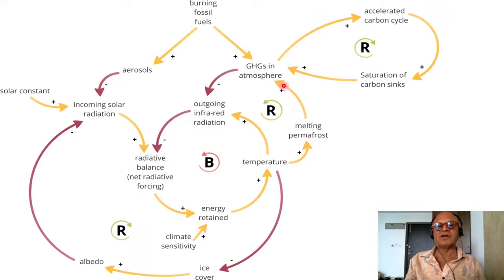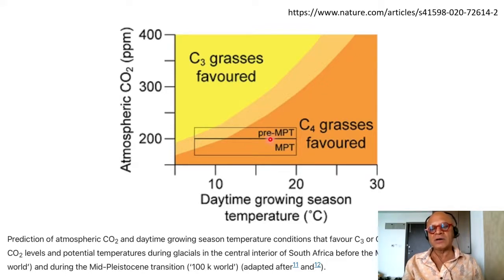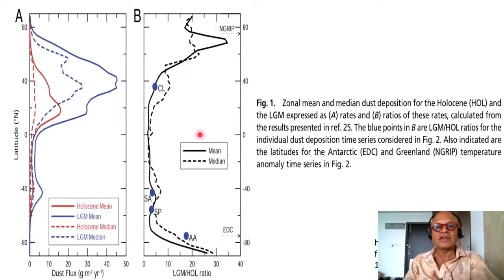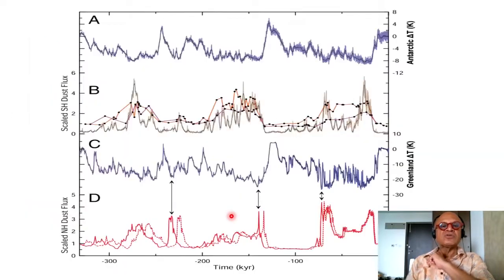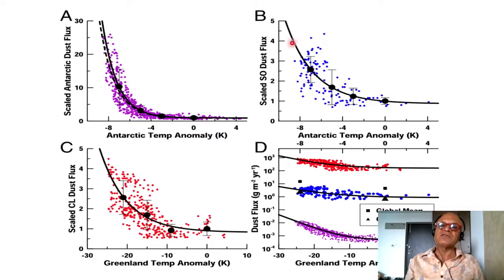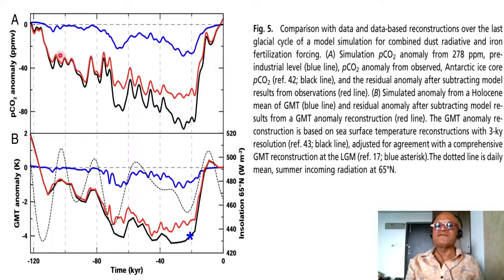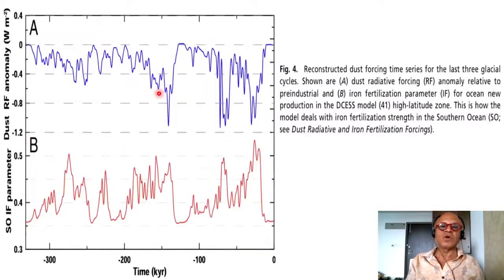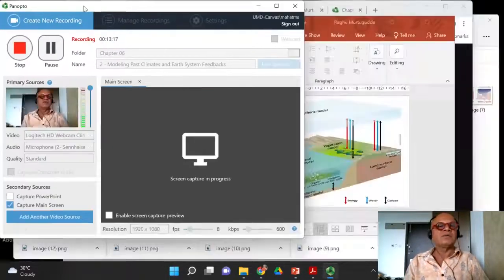2 Modeling Past Climates and Earth System Feedbacks